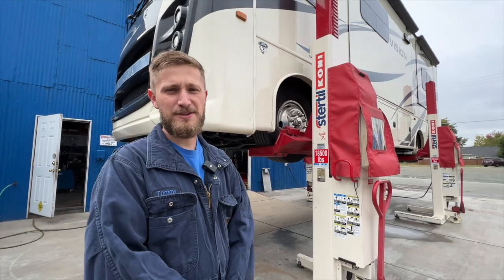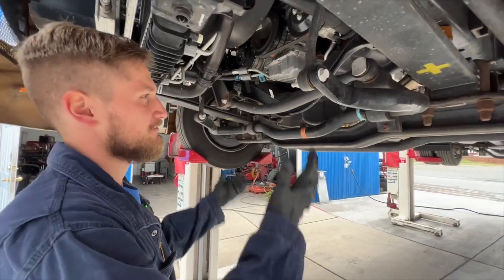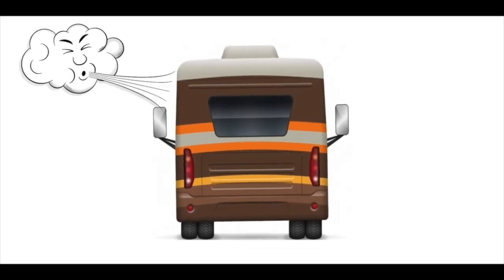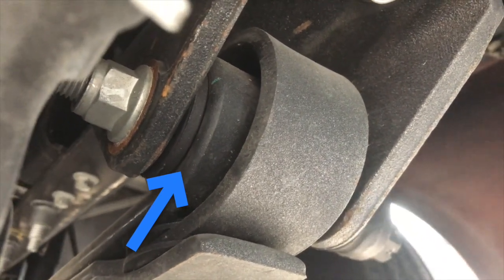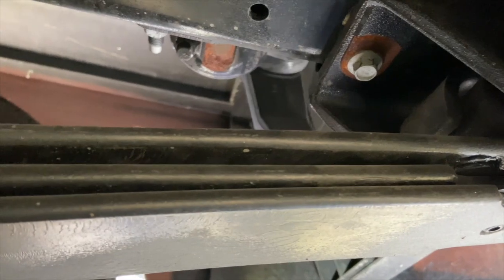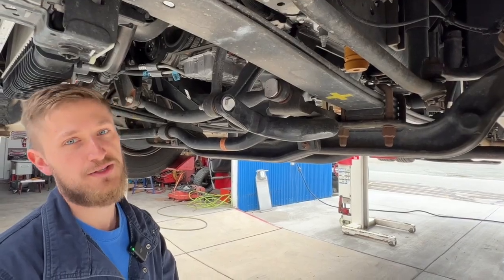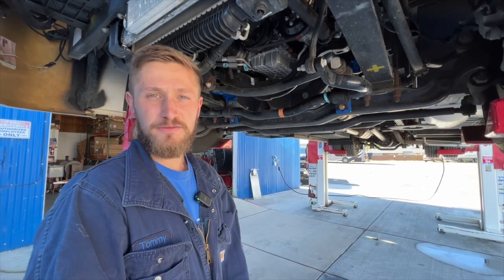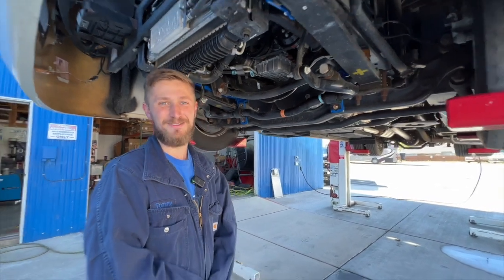Unveiling the Secret: Why Radius Rods are Essential for a Ford F53 Class A Motorhome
Welcome to a quick video guide on radius rods for the Ford F53 motorhome Class A chassis. In this video, we dive into the essential role of radius rods and what makes them different from other steering and suspension parts.

Since 1961, we have been providing safer and happier driving experiences for RV enthusiasts. With our RV steering and suspension expertise, we're here to show you how quality radius rods can transform your motorhome's handling and safety. We don't just sell parts; we provide solutions. With decades of experience, we understand the intricacies of RV steering and suspension systems.

Here is a link to the video Tommy mentioned in the video. "What's the Difference Between a Sway bar and a Trac bar?"

Don't let steering and suspension issues dampen your road adventures. Upgrade your Ford F53 with SuperSteerParts.com, the best in the business.

0:00 - Introduction
Tommy Henderson introduces the topic: the SS-404 RR Radius Rod Kit for the 2020 F-53 chassis.

0:13 - What Are Radius Rods?
Explaining radius rods and how they differ from sway bars and track bars.

0:33 - Factory Front-End Overview
Looking under the coach at the factory sway bar and track bar on the V8 chassis.

0:54 - Sway Bar vs. Track Bar
Quick recap of the functions of sway bars (body roll control) and track bars (side-to-side axle movement).

1:05 - Why Radius Rods?
Discussing the challenges of soft spring bushings and the vagueness in steering on the F-53 chassis.

2:24 - How Radius Rods Work
Explaining the installation and functionality of radius rods, which reduce forward and backward axle movement, improving steering response.

2:56 - Conclusion